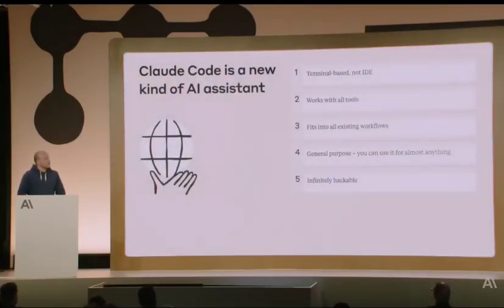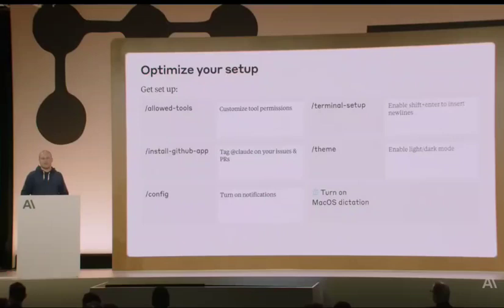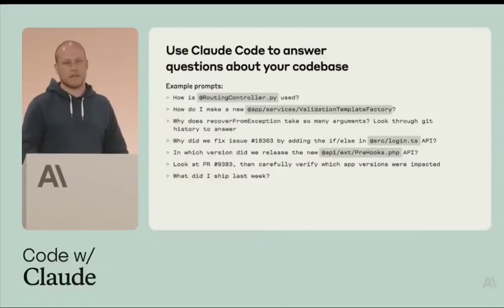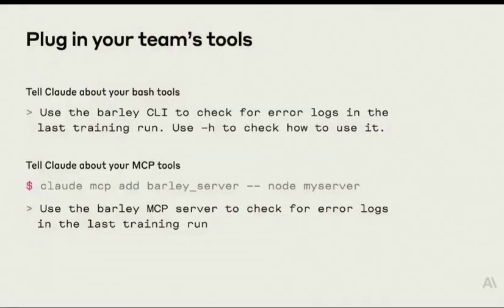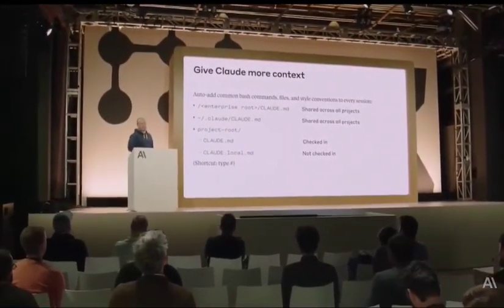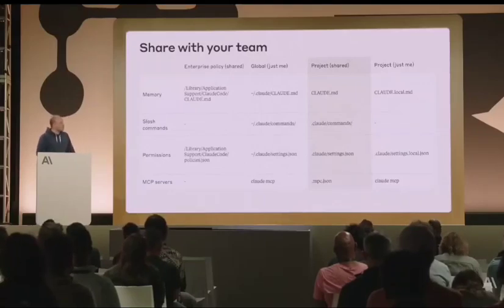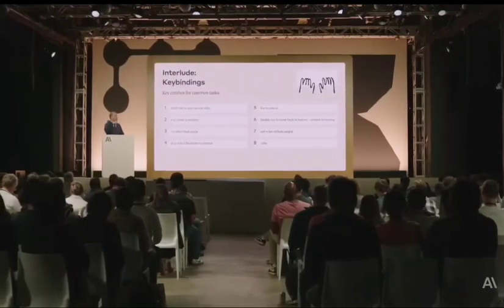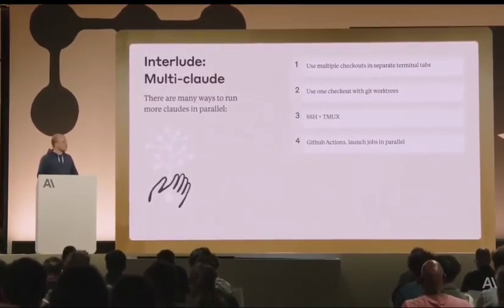May 19, 2026